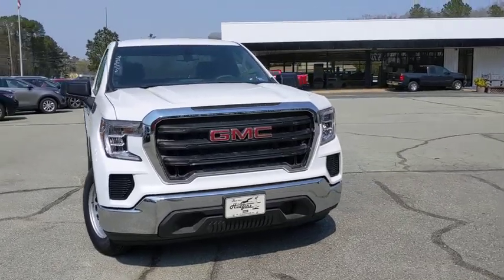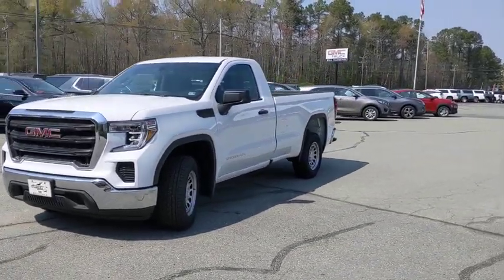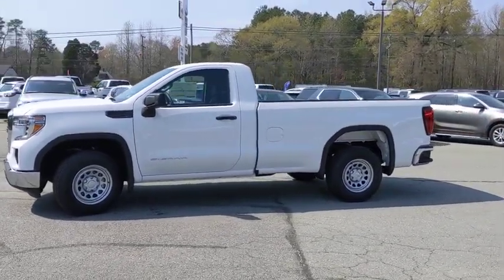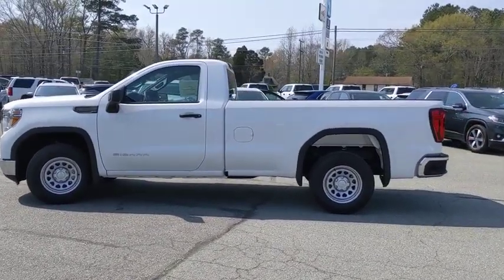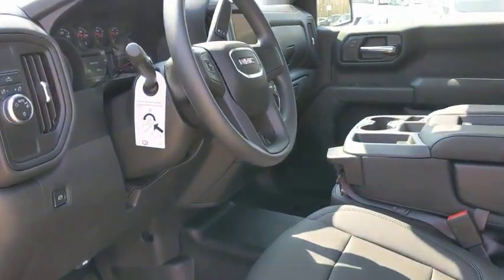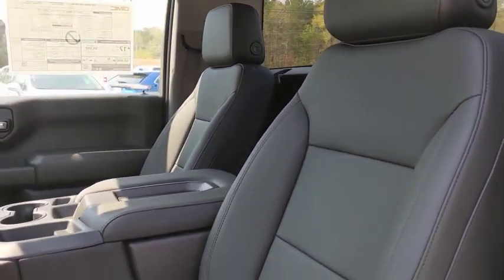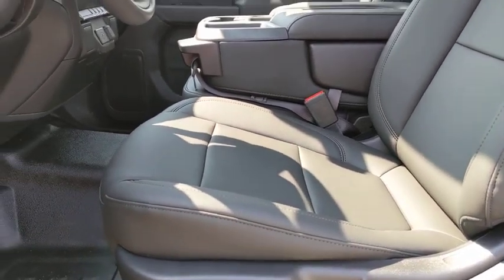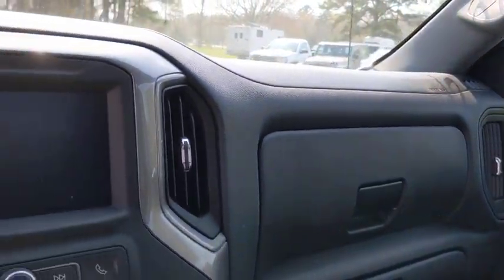2020 GMC Sierra 1500 Hayes, Matthews, Yorktown, Seaford, Gloucester, VA 20008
Summit White New 2020 GMC Sierra 1500 available in Gloucester County, Virginia at Bill Hudgins Automotive. Servicing the Hayes, Matthews, Yorktown, Seaford, VA Area.
2020 GMC Sierra 1500 Base - Stock#: 20008 - VIN#: 3GTN8AEH6LG104947

6907 George Washington Memorial Hwy